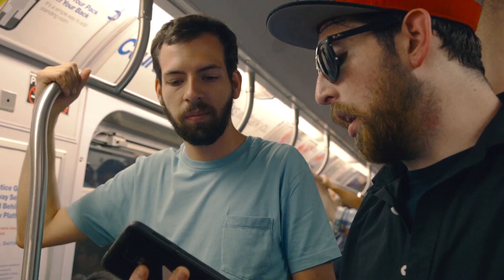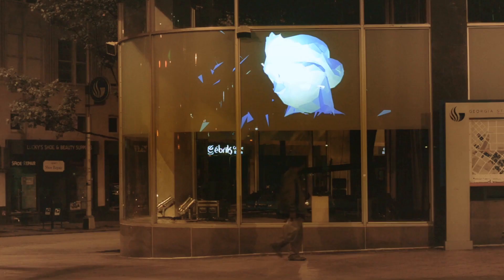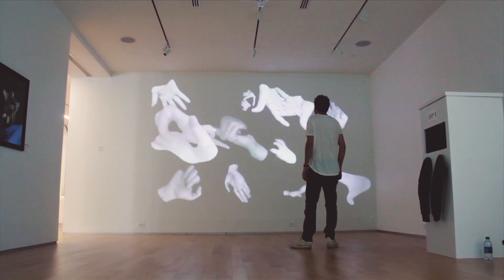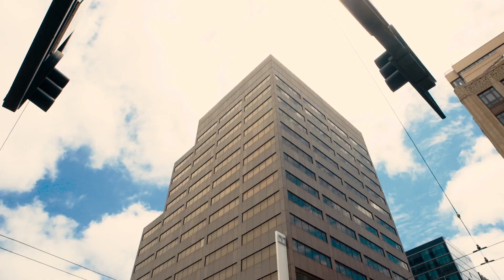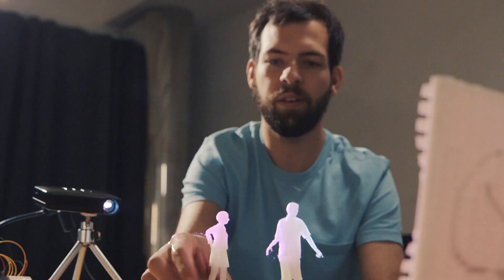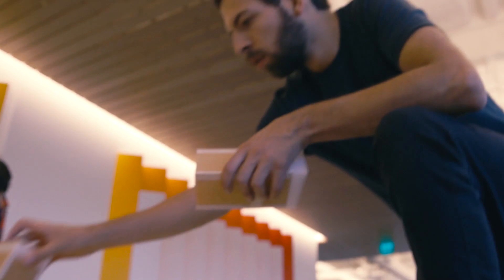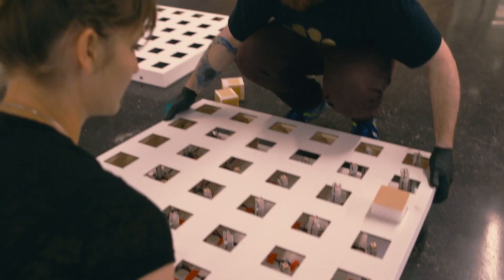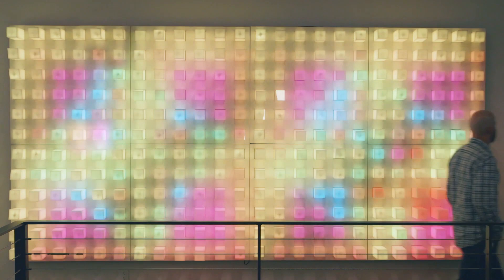Dolby Art: Studio Studio's Moment | Interview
Pablo Gnecco & Daniel Moore creative interactive art pieces at Dolby's HQ.